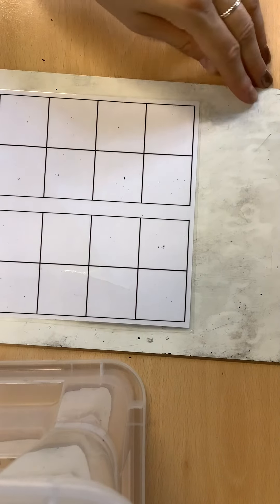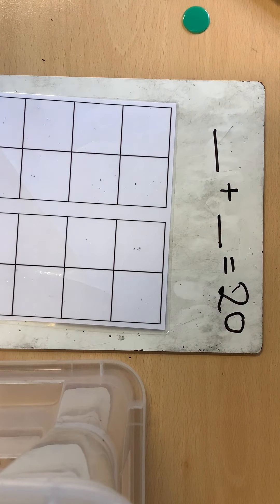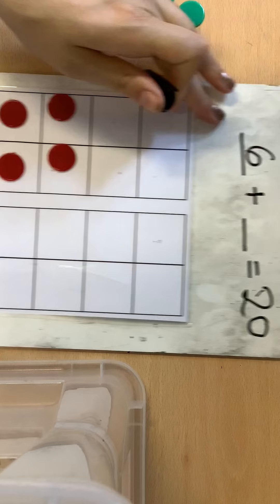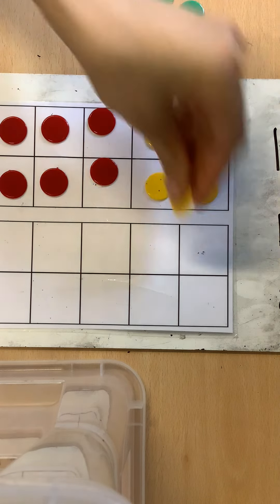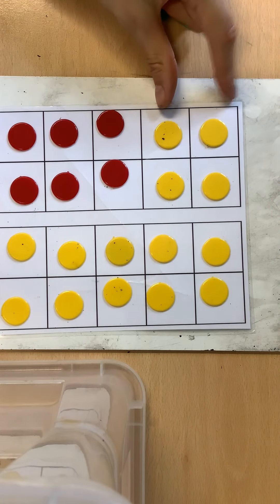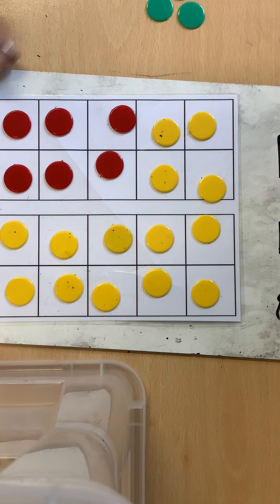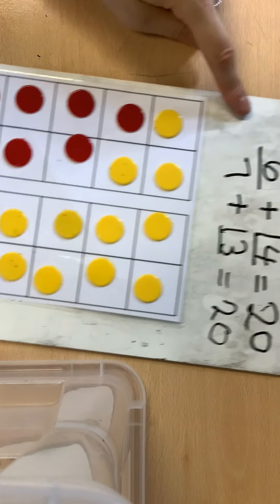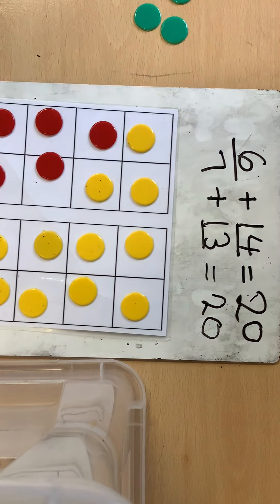Number bonds to 20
Use your maths pack to help you!